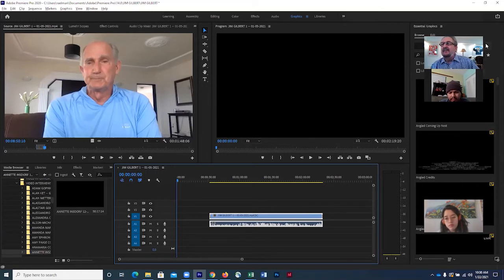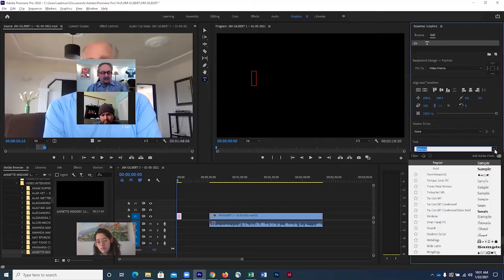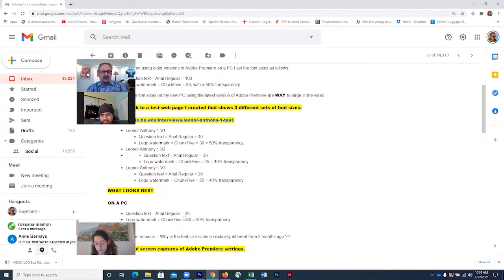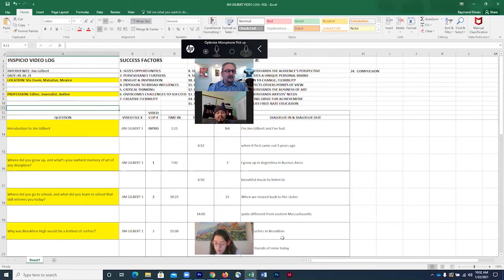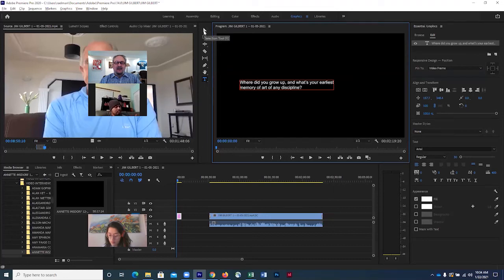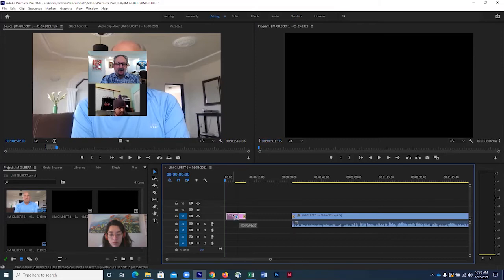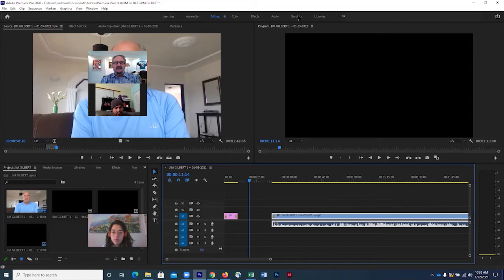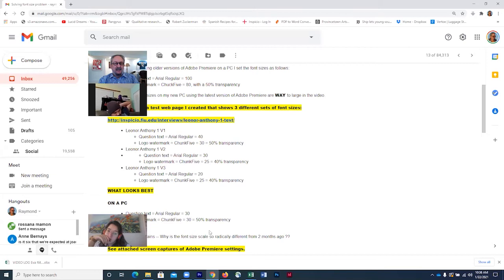ADOBE PREMIERE DEMO 01 22 2021